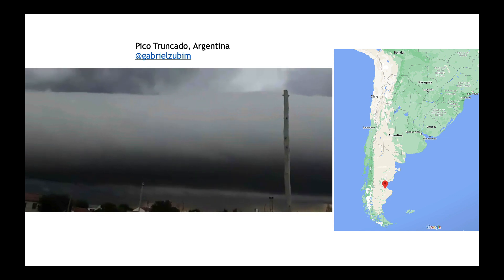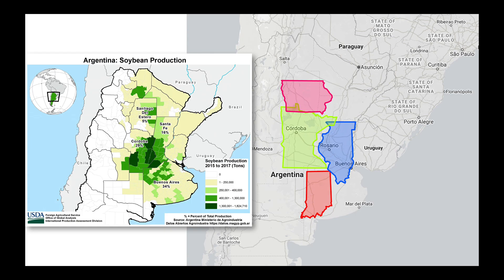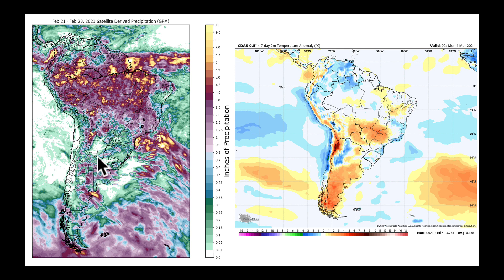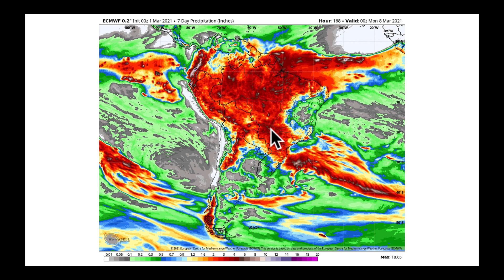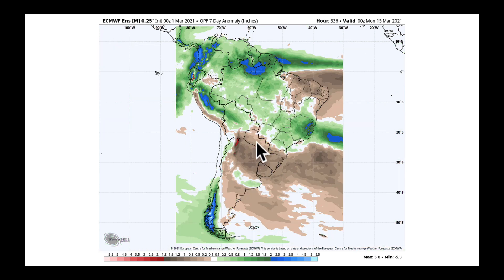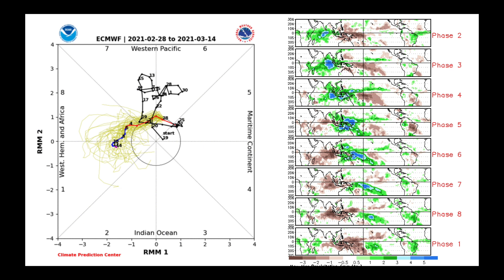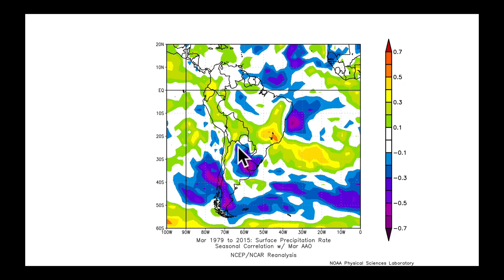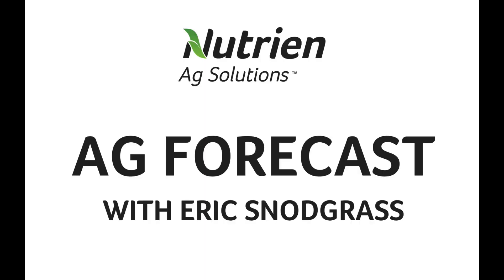South America Ag Weather Forecast with Eric Snodgrass | Nutrien Ag Solutions | March 1, 2021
Video Highlights:
Geography of Argentina
Drought Concerns
15-Day Outlook - Drier in Argentina, Wet Harvest/Planting in Brazil
MJO and AAO for Mid-March